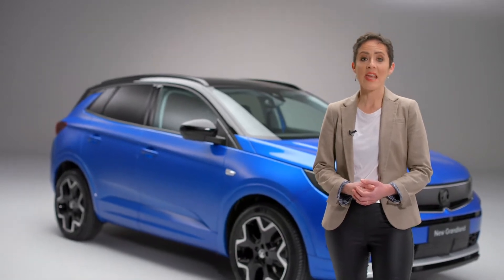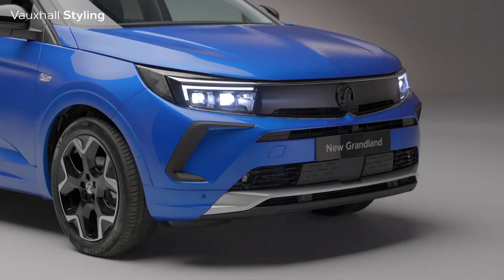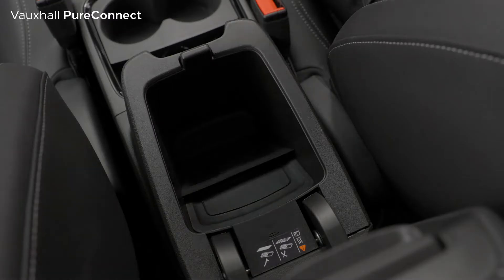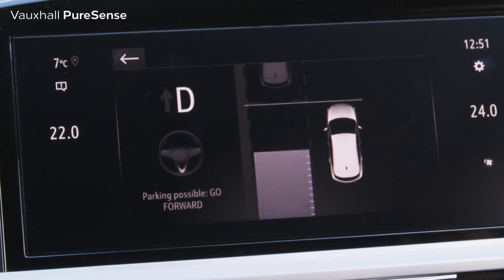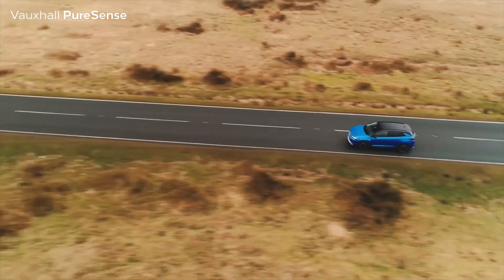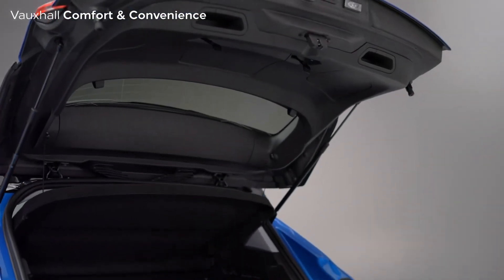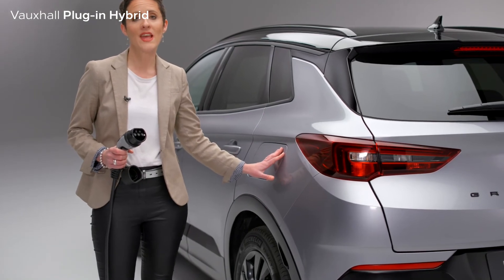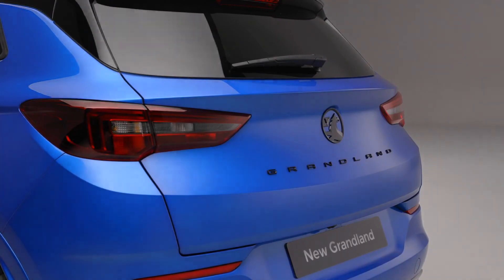Vauxhall Grandland promo video with Erin Baker. 28 09 22